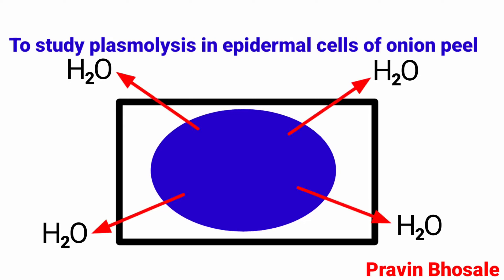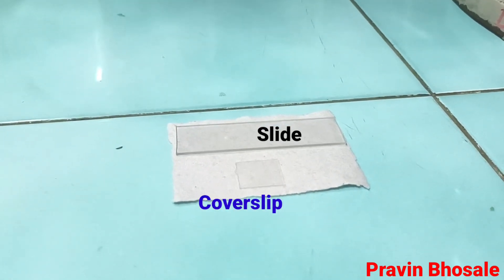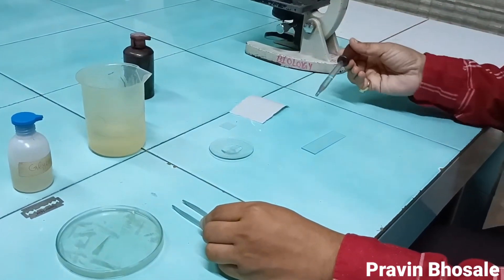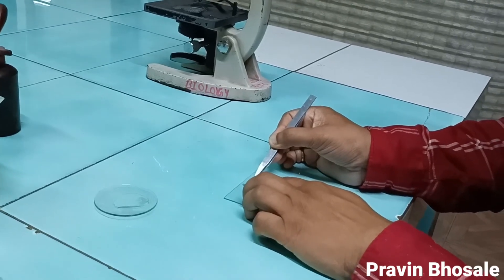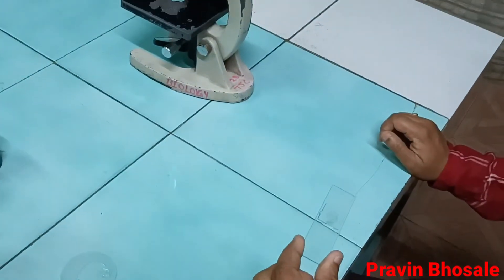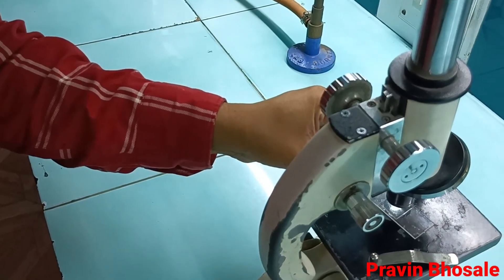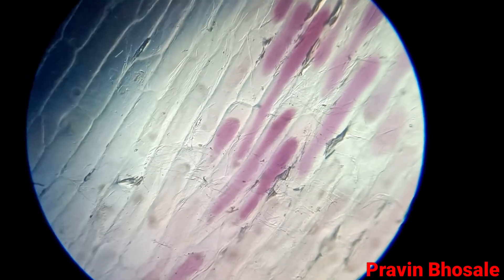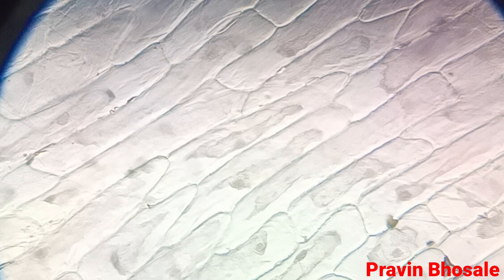To study Plasmolysis in epidermal cells of Onion peel | Plasmolysis Slide | Pravin Bhosale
Video Highlights
What is plasmolysis with example?
What is called plasmolysis?